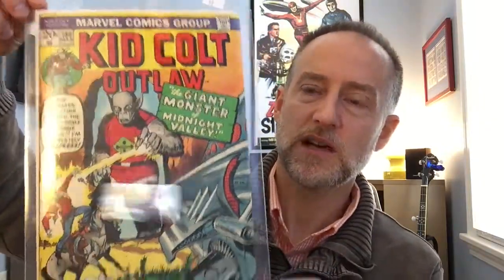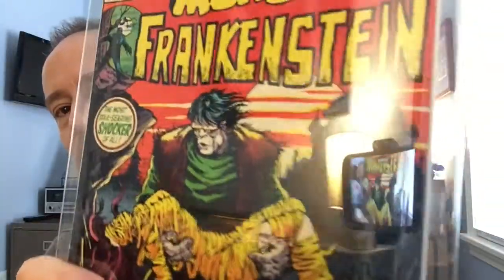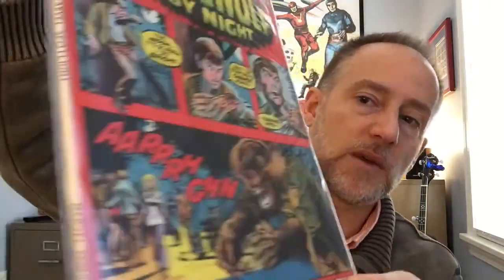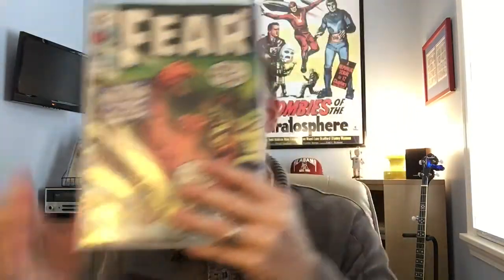Lake Effect Haul!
Today I share the comics I got at the two "honey holes" I went to in Buffalo. The weather was rough, but these books were worth it. Enjoy!